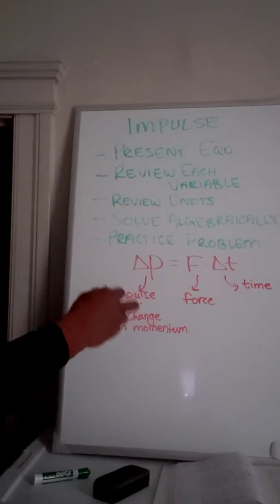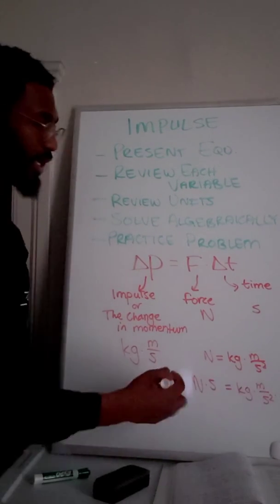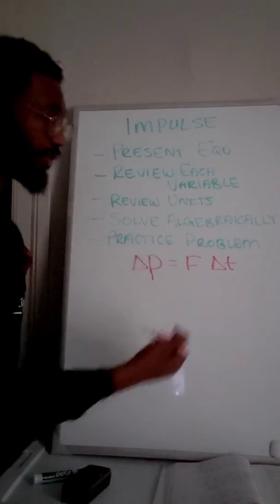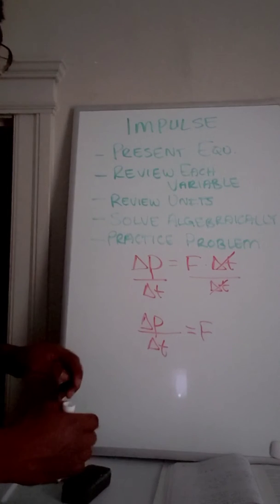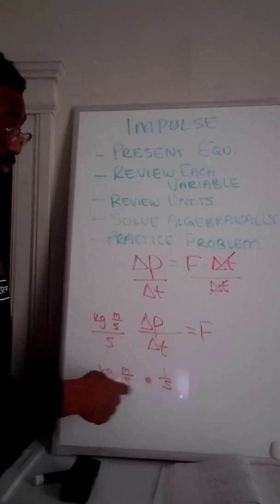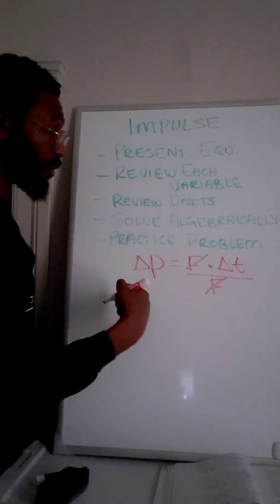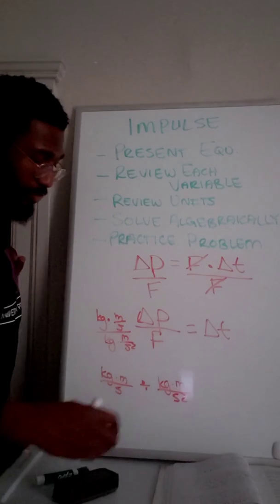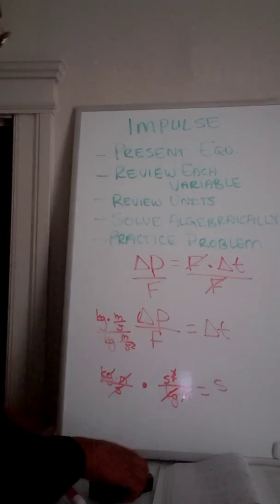Impulse Tutorial 3 of 5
In this video I explain how to use the Impulse-Momentum Theorem to solve problems. In Part 1 of 5, I explain what Impulse is and what each variable in the equation means. In Part 2 of 5, of give a real life example of how the equation works. In Part 3 of 5,  I explain the units for each variable and I walk through how to algebraically solve for each variable in the equation. In Part 4 of 5, I begin working on an example problem. In Part 5 of 5, I finish working on the example problem.